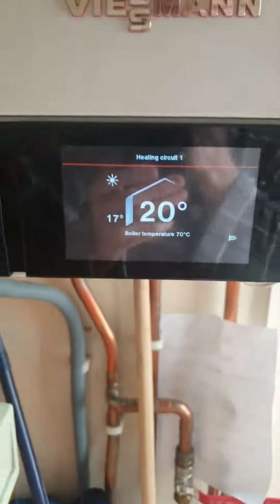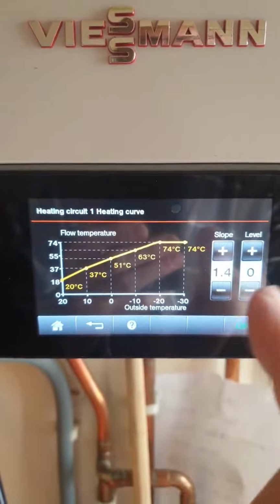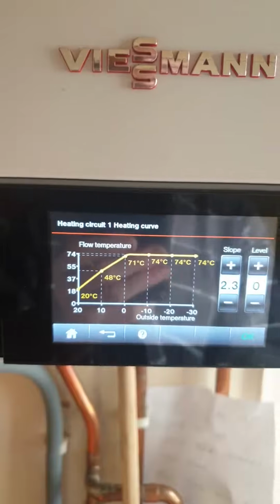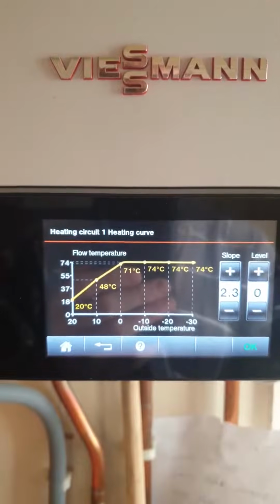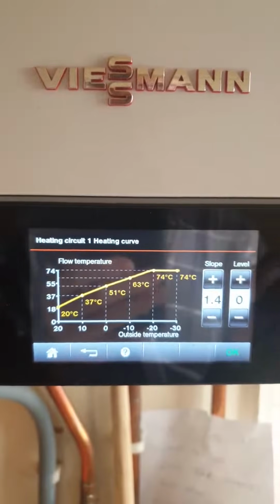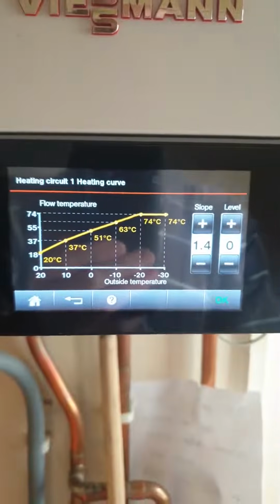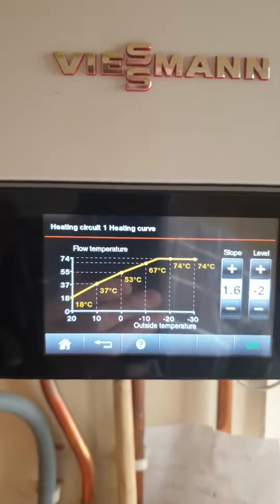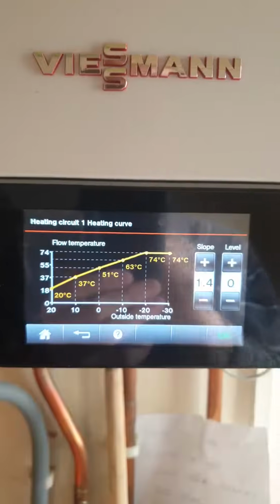Weather compensation and Viessmann design(3)